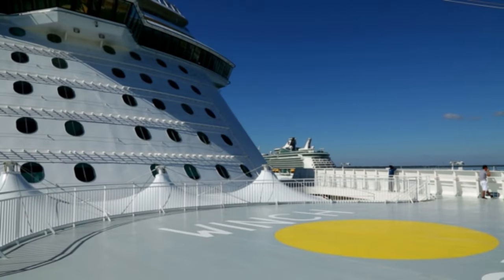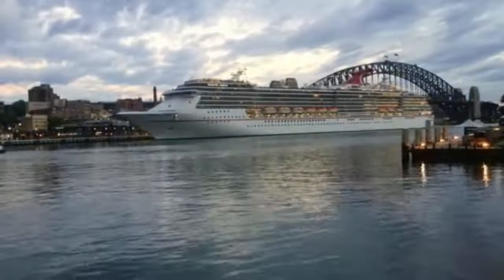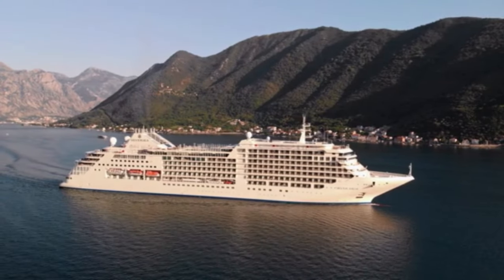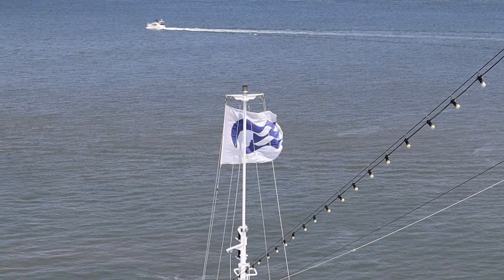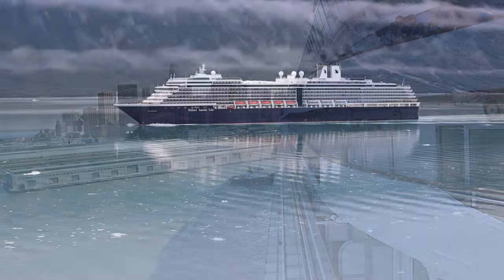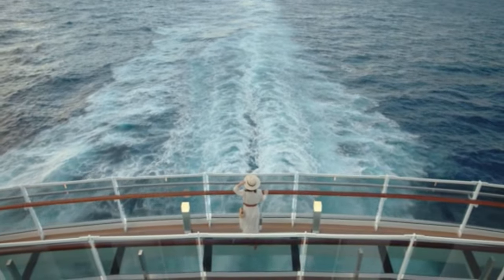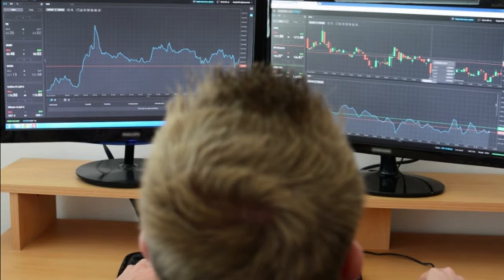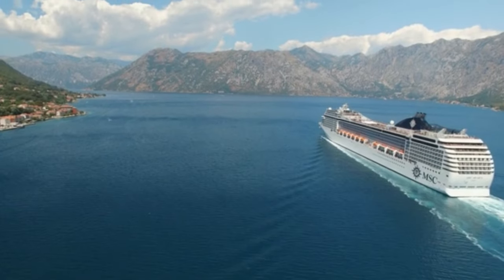What Carnival Cruise Line Shareholder Benefits Are And How To Get Them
If you own at least 100 shares of Carnival Cruise Lines stock, you could get up to $250 in Onboard Credit to spend on almost anything you want on your next cruise! In this video we talk about the credit, what it is, what restrictions there are and how to get it. We also discuss similar benefits with Royal Caribbean and Norwegian Cruise Lines. @backroadstourist